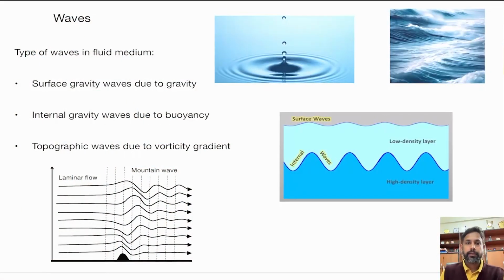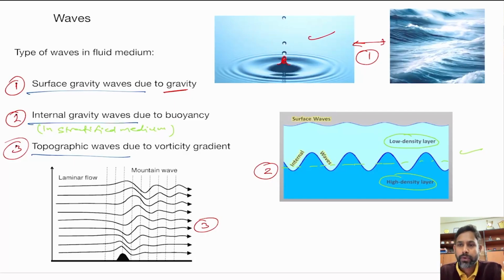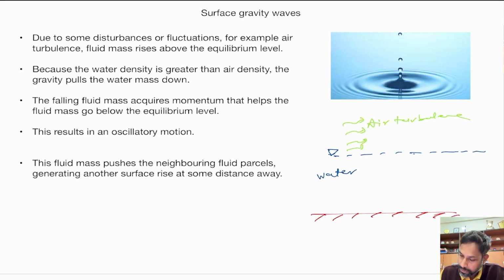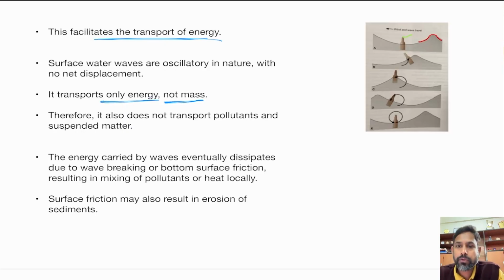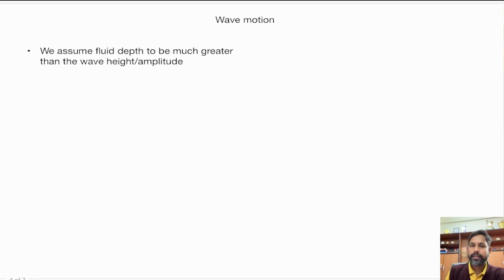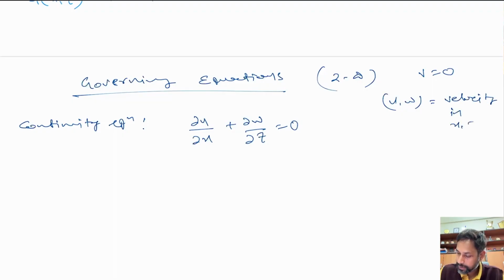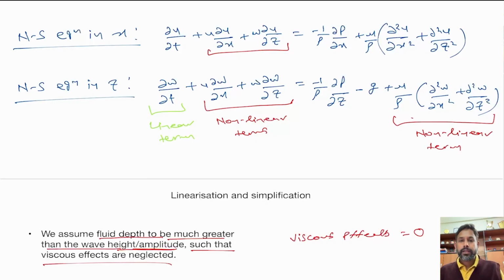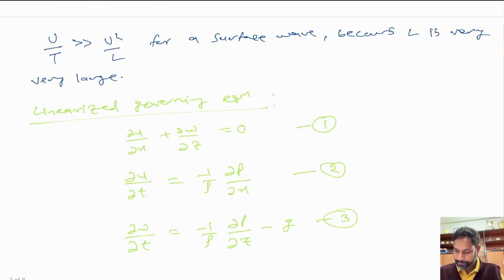Lecture 22: Waves